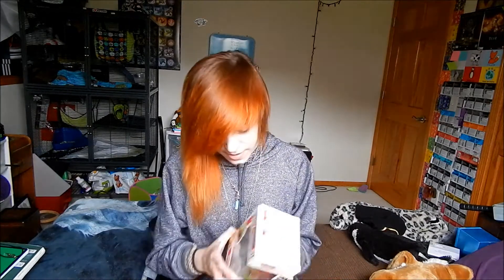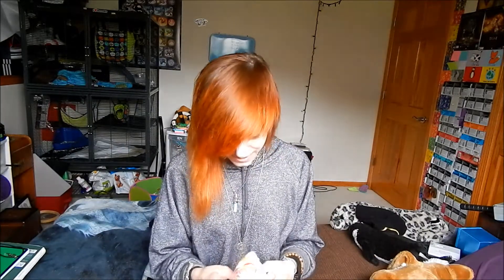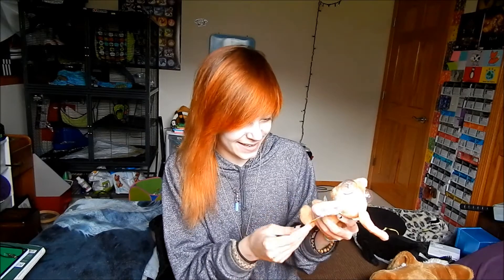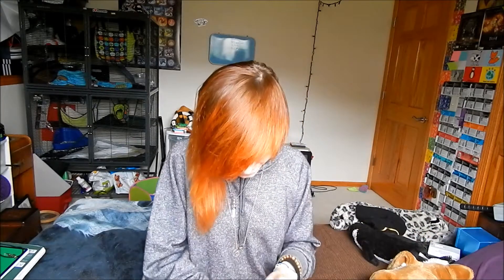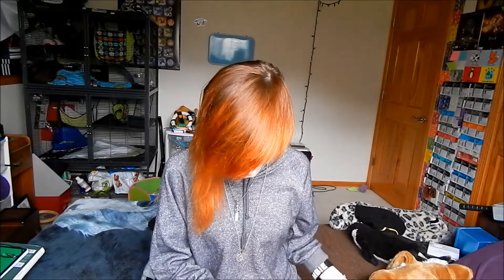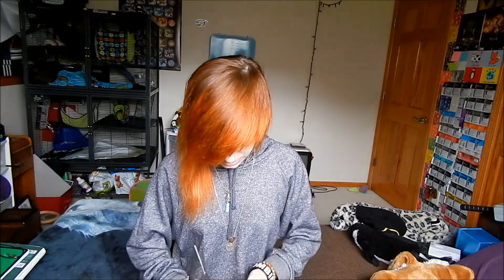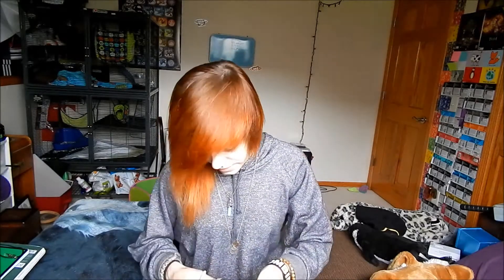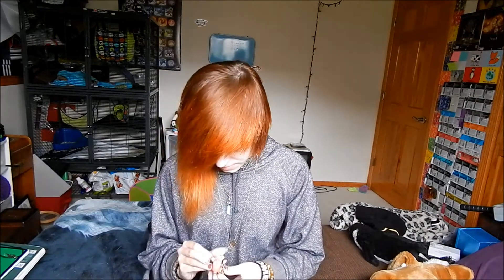LootCrate September Unboxing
I'm really sorry for my voice and the coughing in this video, I have pneumonia and a sinus infection but I still wanted to make this video. Let me know what YOU got in your box! (: Have a beautiful day sweet angels.